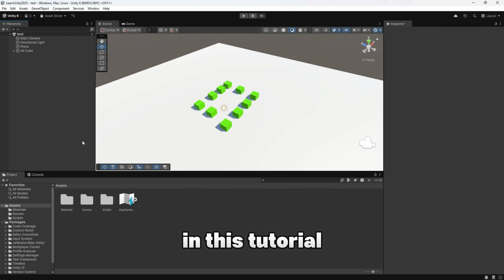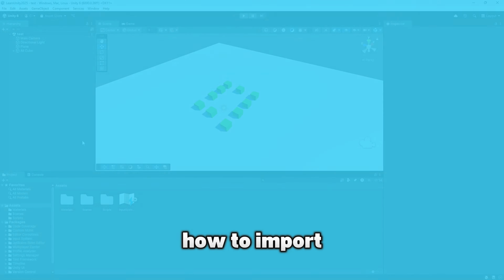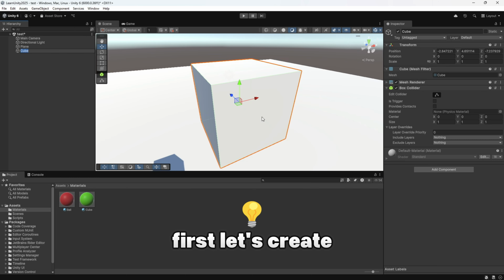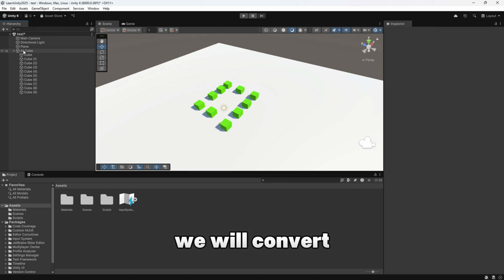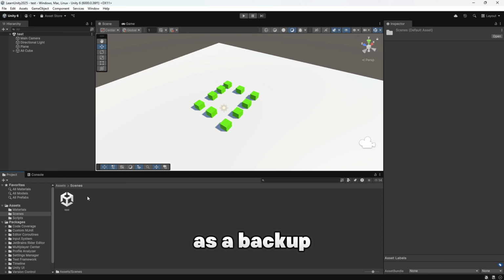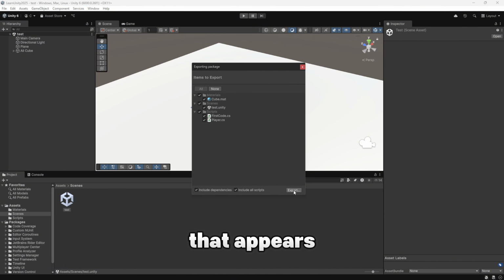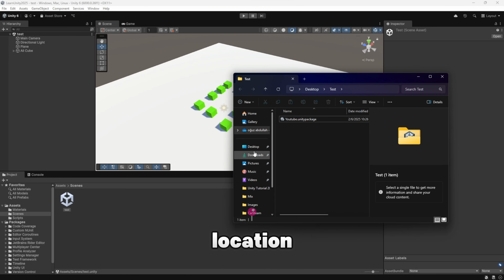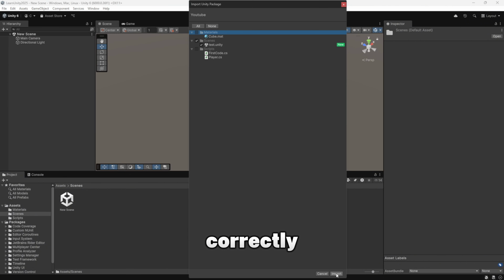UNITY C# GAME DEVELOPMENT - Importing and Exporting Packages in Unity | 2025 Beginner Course | EP 20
Learn how to import and export packages in Unity to share assets, scripts, and scenes between projects!

Chapters
00:00 - Introduction
00:06 - What is a unity package?
00:26 - What is a unity package used for?
00:44 - Creating a demo scene
01:09 - Exporting and testing the package